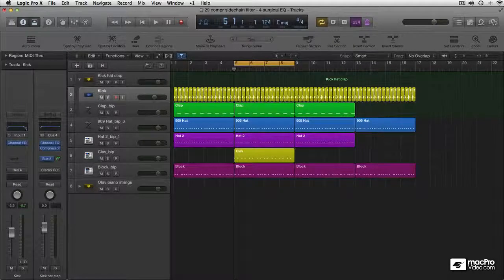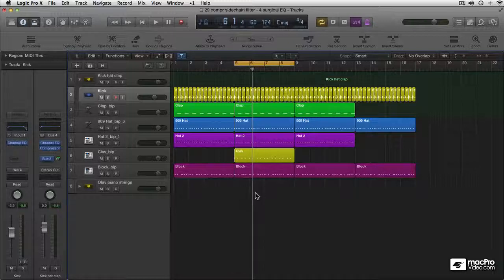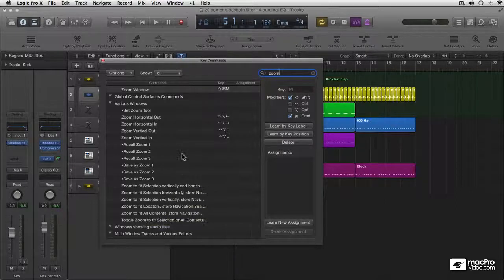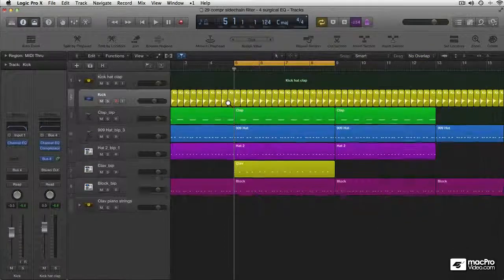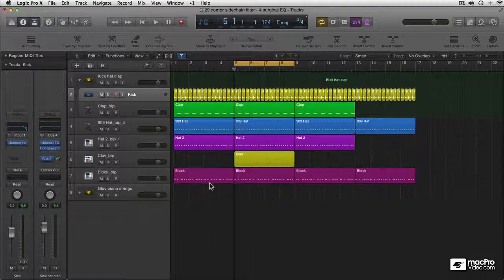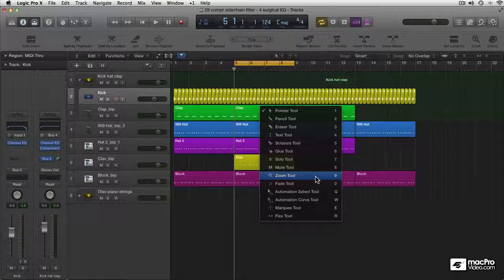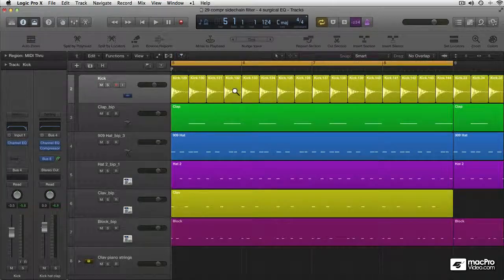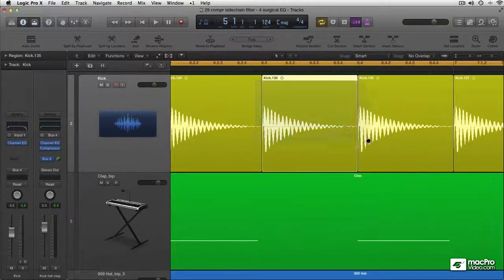Superzooming Logic Pro X 403 Olavs Power Tools and Tips